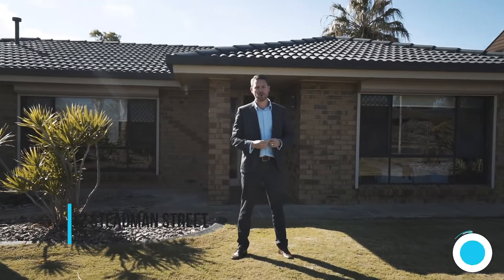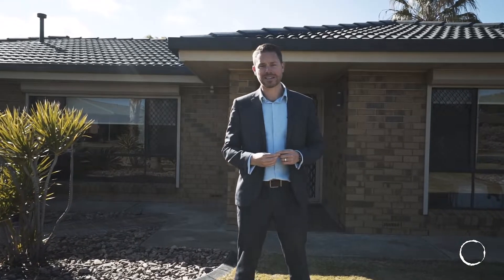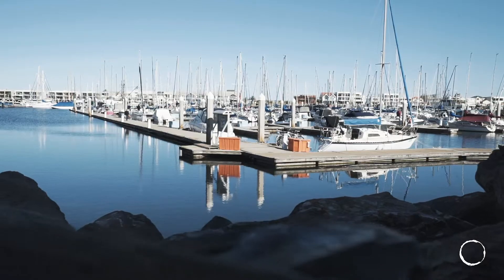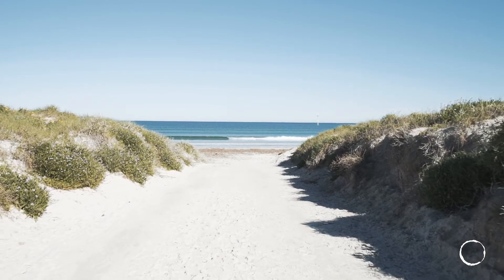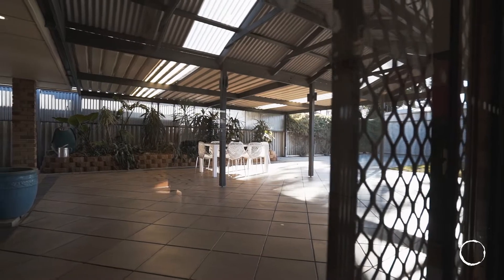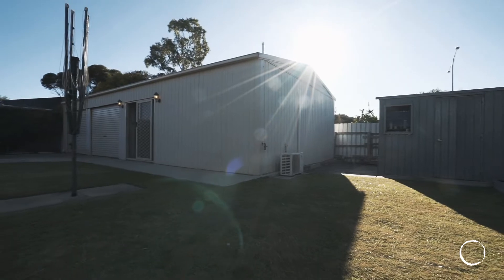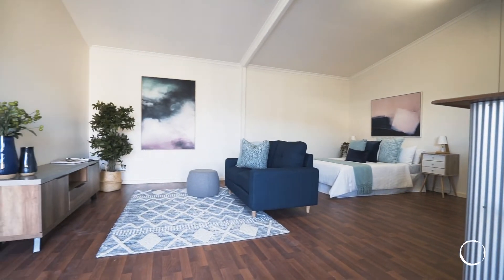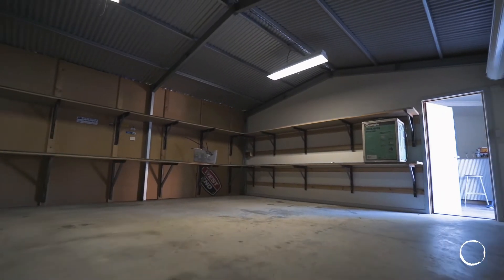12 Steadman Street | North Haven